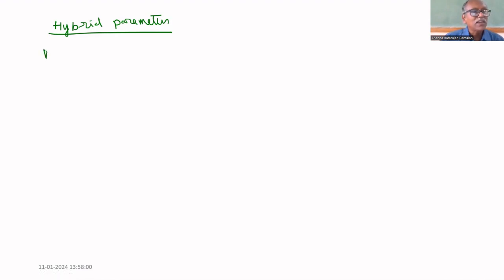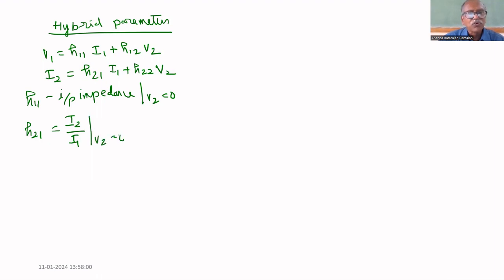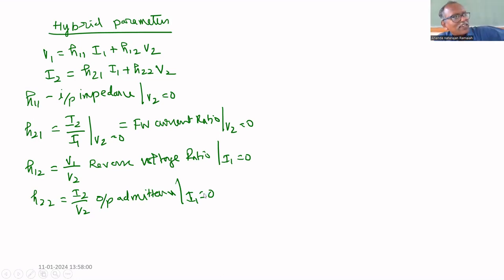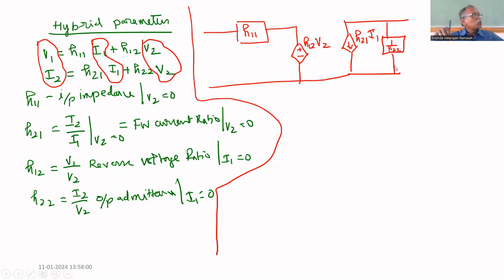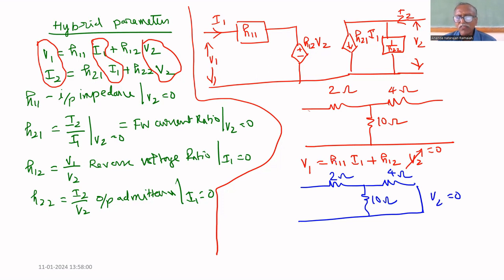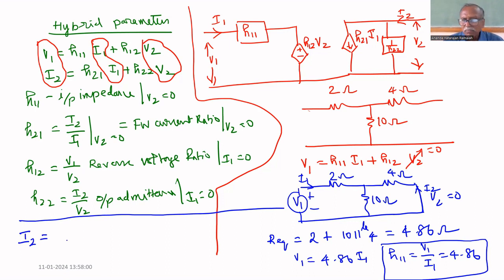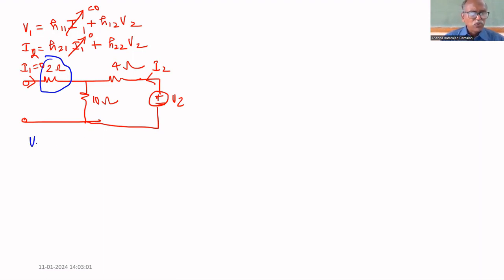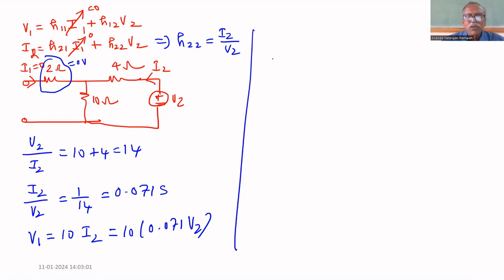Class 39B Circuit Theory Introduction to Hybrid parameters and Problem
Find Hybrid parameters of given circuit